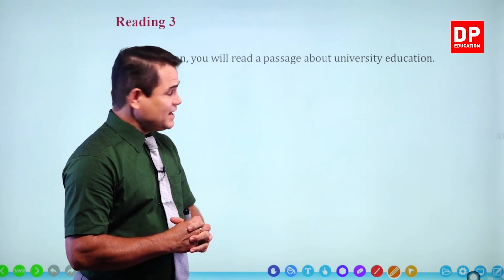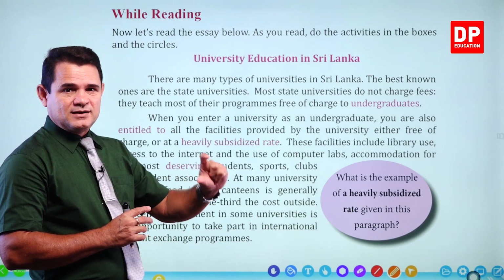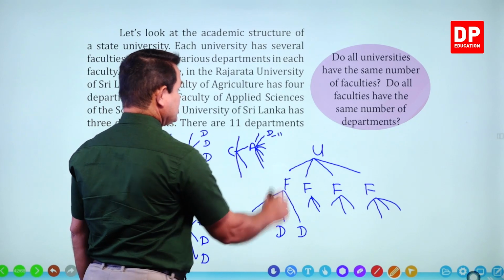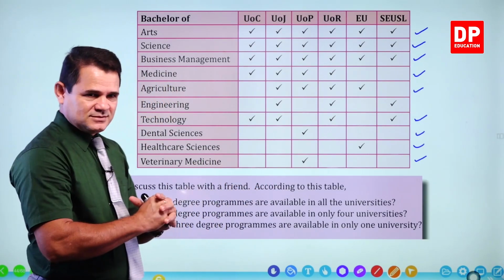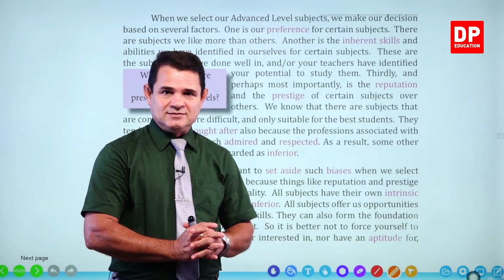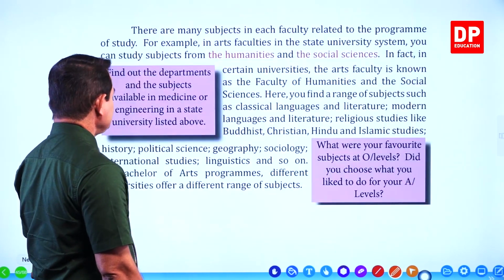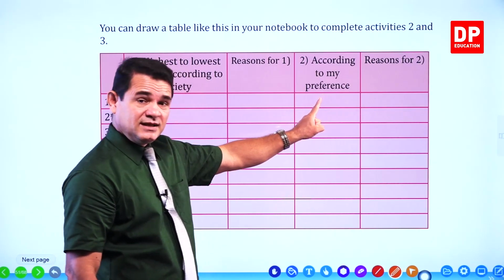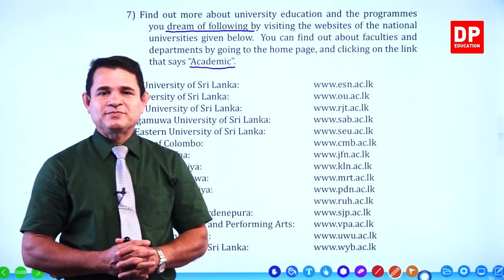1 වන ඒකකය | පාඩම 07 - Continuing Education - Part 04| Advance Level | English